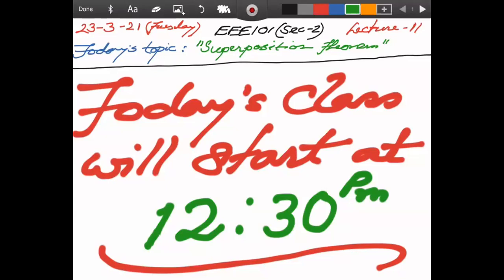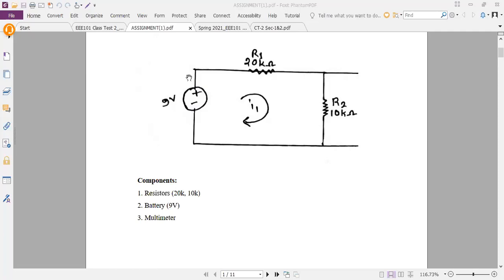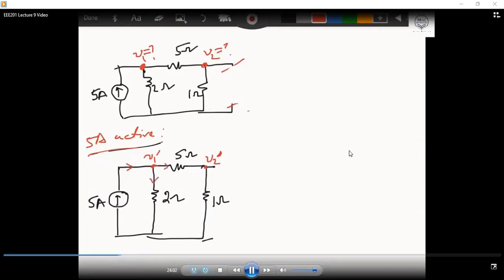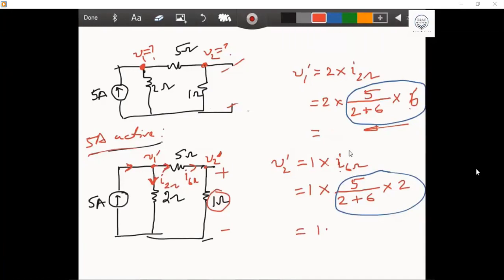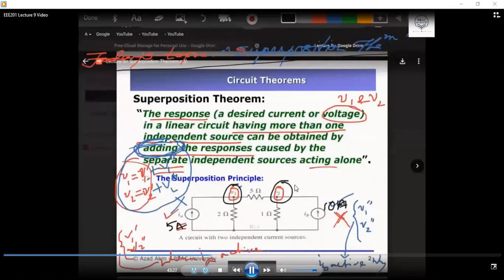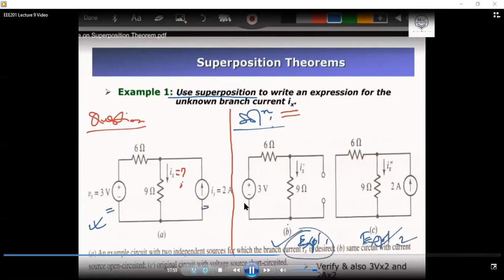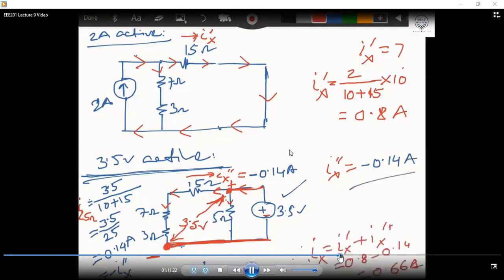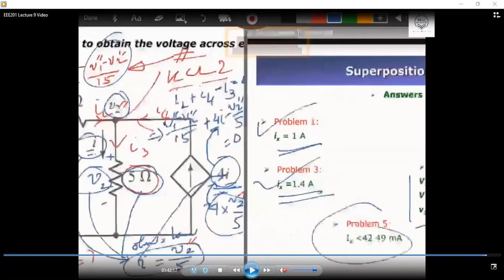11 0 Spring 2021 EEE101 Sec 2 Video on Lecture 11